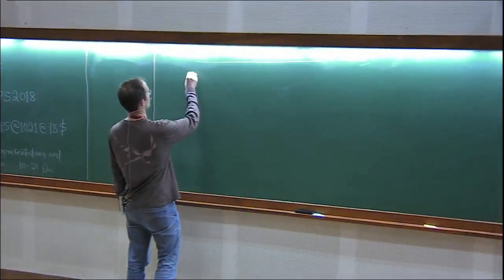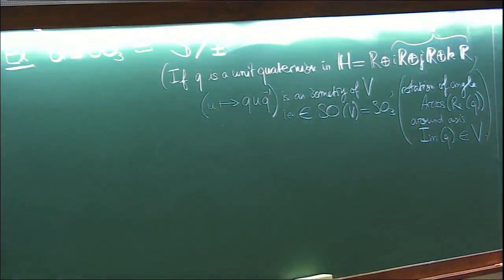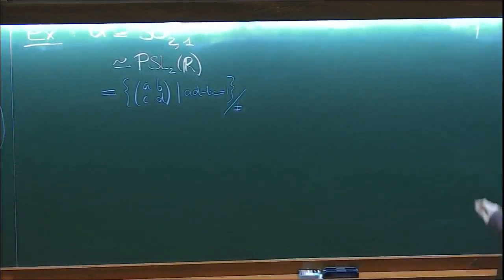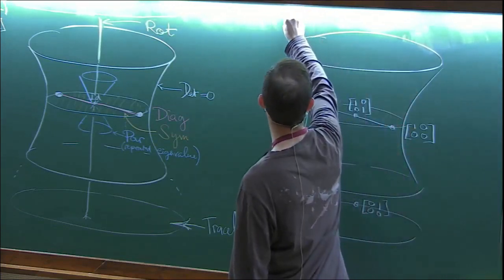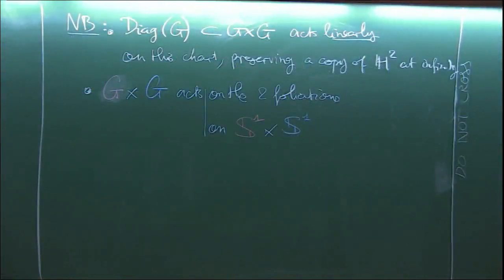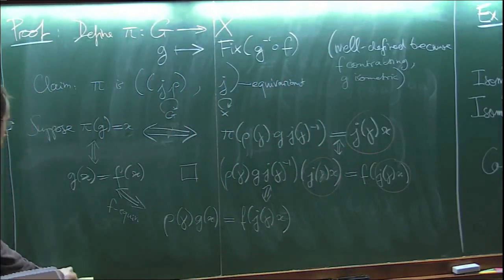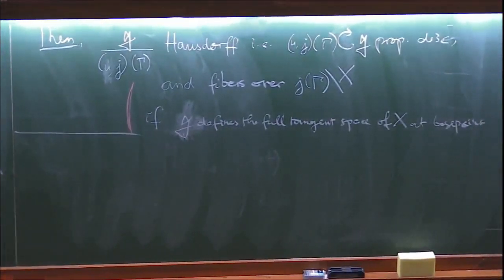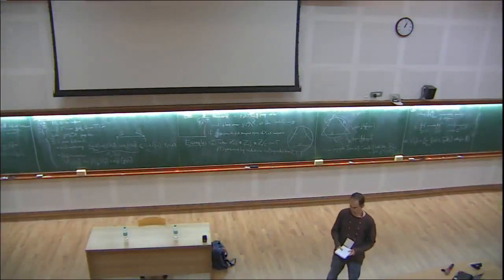Right-angled Coxeter groups and affine actions ( Lecture 01) by Francois Gueritaud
DISCUSSION MEETING

SURFACE GROUP REPRESENTATIONS AND PROJECTIVE STRUCTURES

ORGANIZERS: Krishnendu Gongopadhyay, Subhojoy Gupta, Francois Labourie, Mahan Mj and Pranab Sardar

The study of spaces of complex structures on a Riemann surface, the so-called Moduli space and Teichmüller space is a classical and well-studied area of mathematics, with relations and interconnections with  different areas of mathematics and also  theoretical physics.  In the case of surfaces with genus at least two, complex structures can be uniformized to hyperbolic structures, which are discrete, faithful representations of surface groups in the group of  isometries of the hyperbolic plane. A natural generalization is to consider surface group representations in other semisimple Lie groups.  In the last few years, spectacular advances have been made towards generalizing existing tools and techniques to the study of these representations, and their moduli spaces. Remarkably, in many cases there is a natural generalization of discrete, faithful representations which provides an analogue of Teichmüller space. Our program shall focus on two perspectives:

1.The dynamic point of view, leading to Anosov surface group representations (in the sense of Labourie).
2.The complex geometric point of view coming from complex projective structures on surfaces.

The program may be thought of as a focused follow-up of two programs held at ICTS in November 2017:
1.Geometry, groups and dynamics (GGD-2017)
2.Surface group representations and geometric structures (SGGS)

While the 2017 program had some introductory talks on the subject of “Higher Teichmuller theory” (also known as the theory of surface group representations in semi-simple Lie groups of higher rank), the purpose of the present program is to take the subject further.

We expect that a number of the participants of the former program (GGD and SGGS), particularly some of the younger participants, will be focusing on this area in their research. The follow-up program would have these researchers as the target audience. The meeting will thus be aimed at a specialised audience, and only focused researchers and scholars of these areas with prior background in these subjects will be included.

0:00:00 Surface Group Representations and Projective Structures
0:00:10 Right-angled Coxeter groups and affine actions ( Lecture 01)
0:00:58 Group Manifold
0:03:53 An offline manifold
0:05:49 GXG:
0:12:43 Example
0:20:17 Example 2
0:39:25 NB: Diag (G)
0:43:29 Theorem
0:48:58 Proof
0:55:18 Infinitesimal variant
1:00:51 Then,
1:04:02 Examples I
1:10:24 II. This can be differentiated by